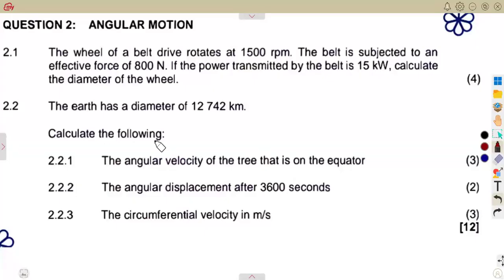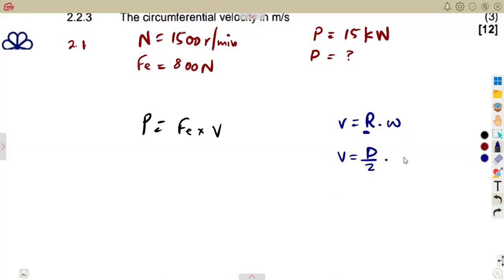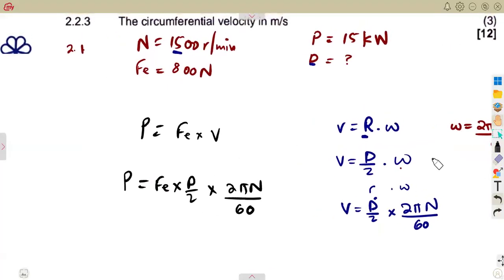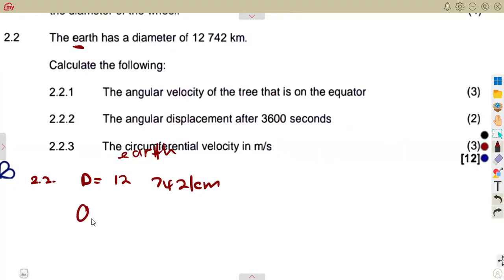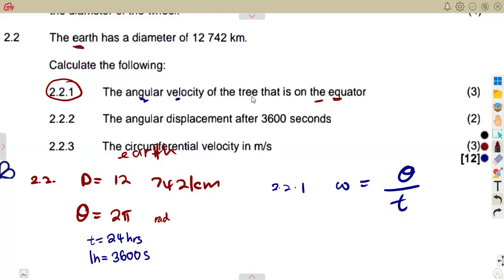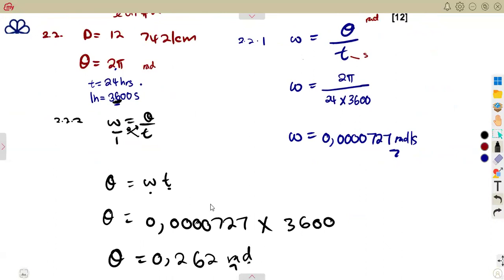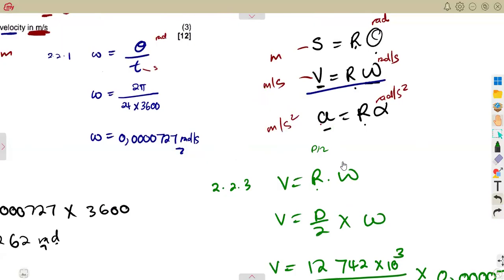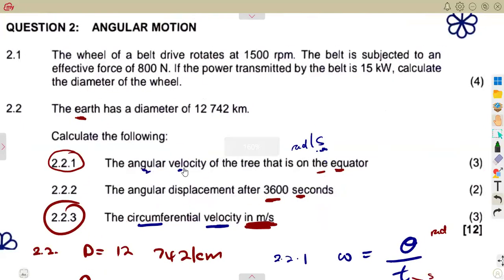Engineering Science N4 Angular Motion April 2024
Engineering Science N4 Angular Motion April 2024  @mathszoneafricanmotives    @MathsZoneTV